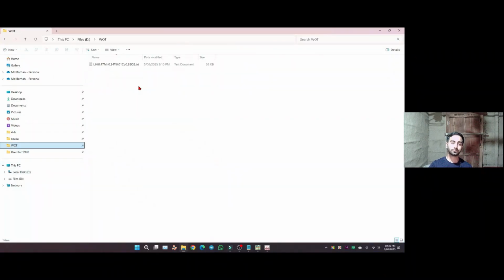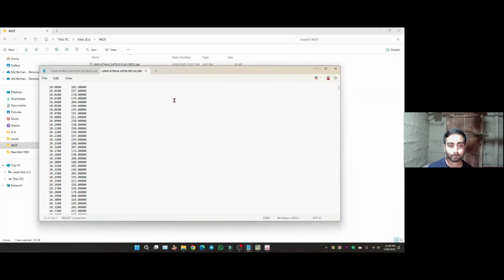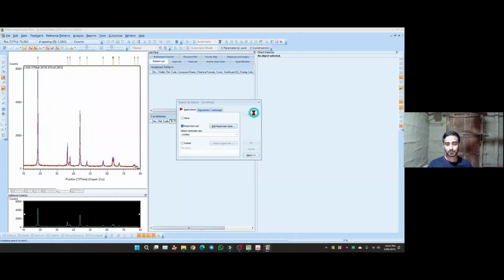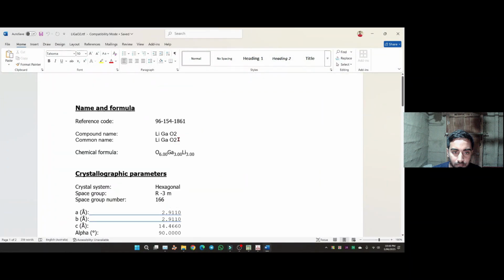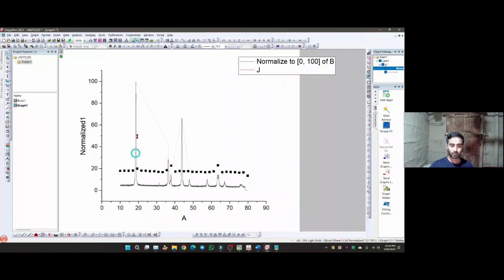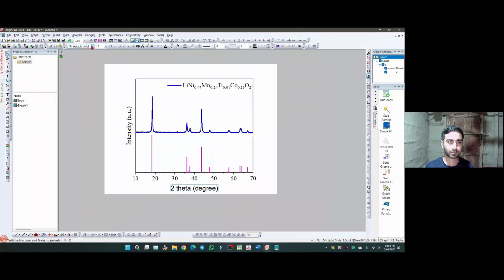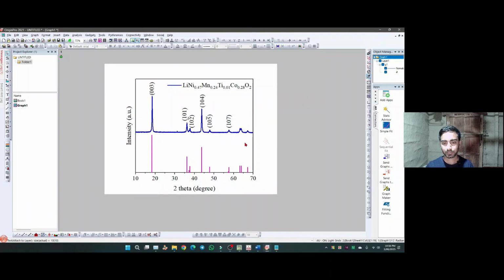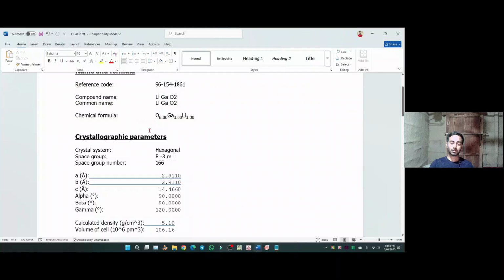XRD part-1: XRD data phase match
XRD Part-1: In this presentation, I showed how to match XRD data (phase) with standard data. In next presentation, I will show the Rietvelt refinement process of XRD data. Thank you.